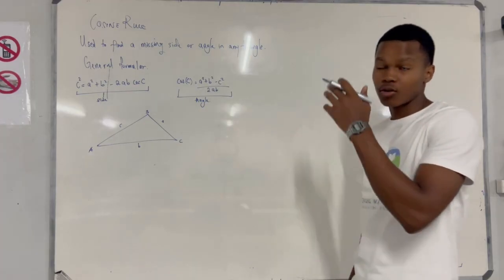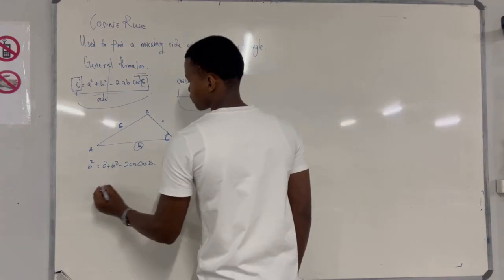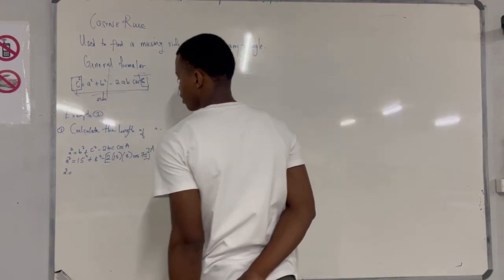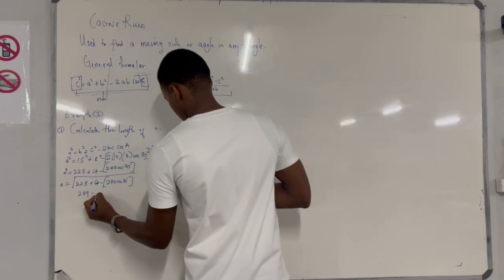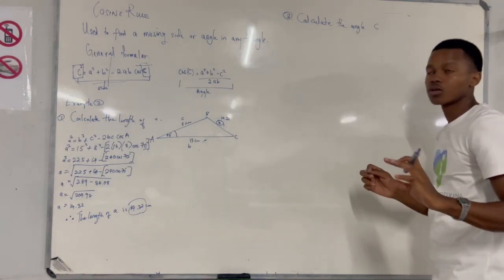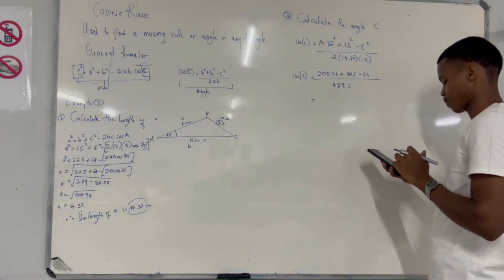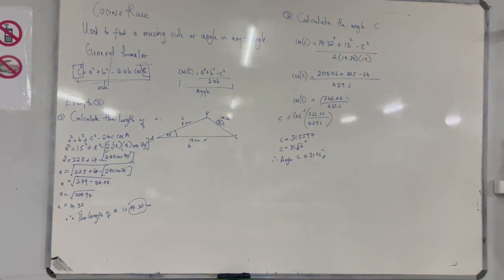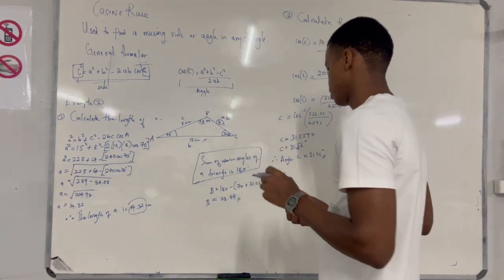Cosine Rule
Utilising the cosine rule to find the missing angles